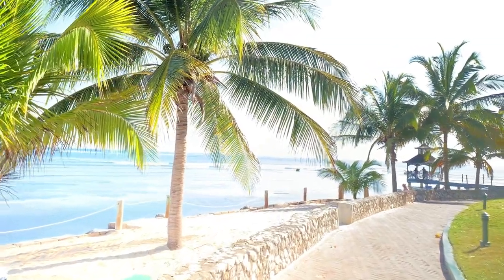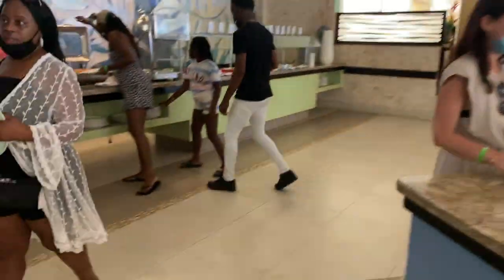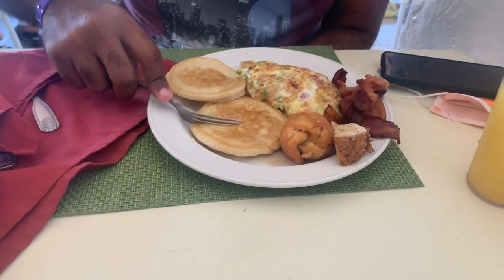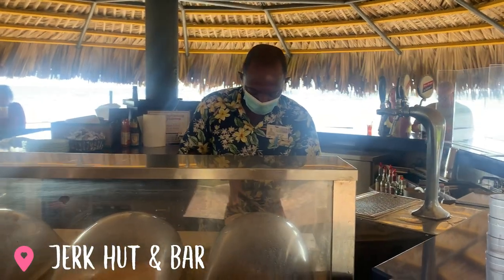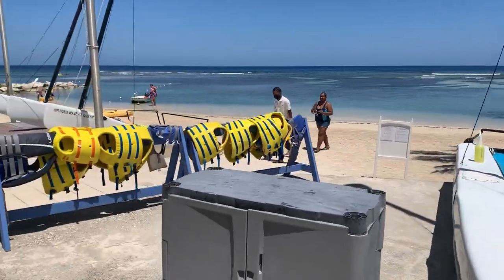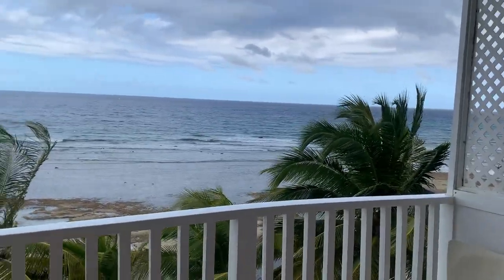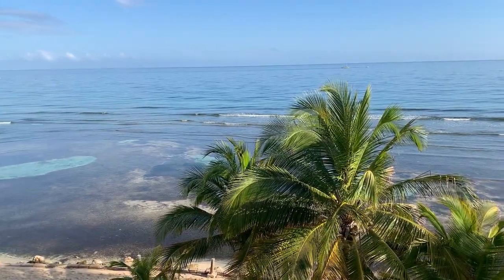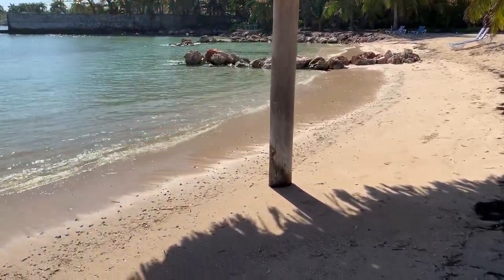HOLIDAY INN MONTEGO BAY REVIEW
In this video we highlight the what we liked and enjoyed the most at Holiday Inn Montego Bay, Jamaica.

We explore the property, amenities, food, room, entertainment and service, while providing recommendations.

ABOUT OUR CHANNEL:
We love sharing our thoughts and experiences on different hot topics.